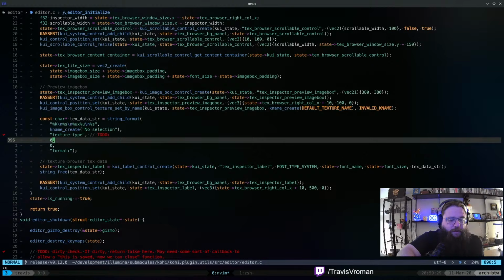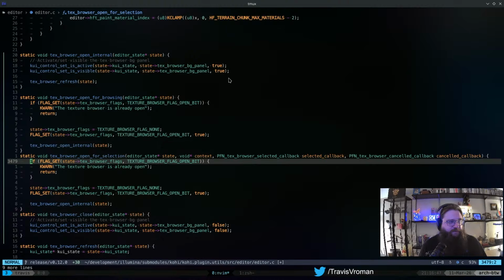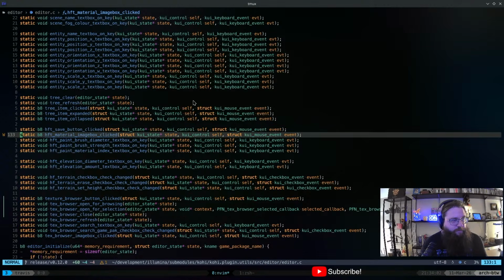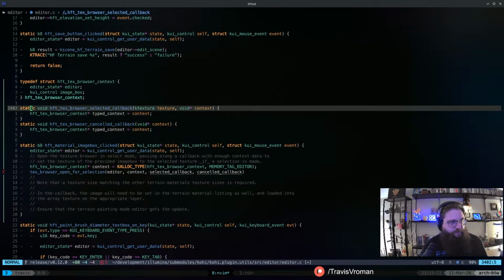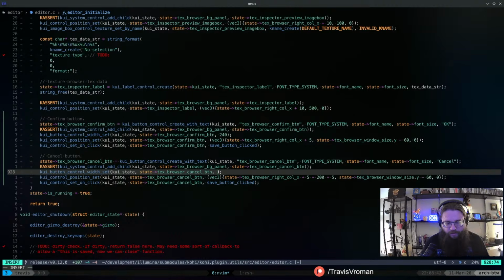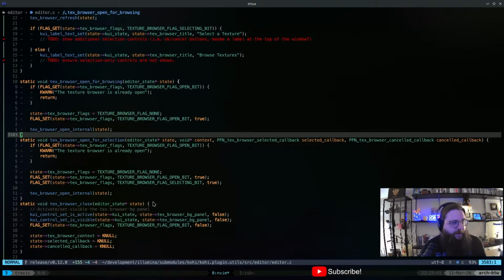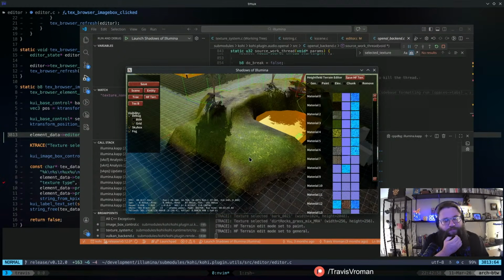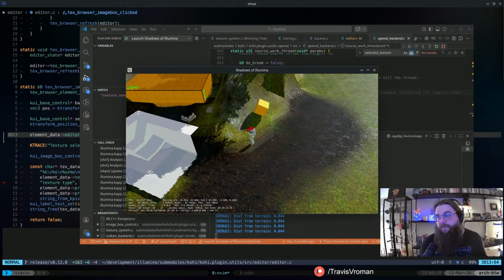Kohi/Shadows 368: Texture Browser Selection mode